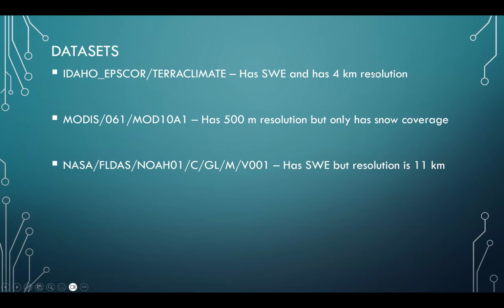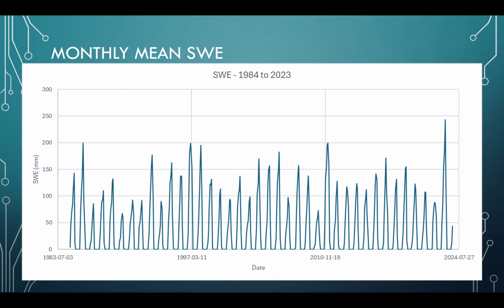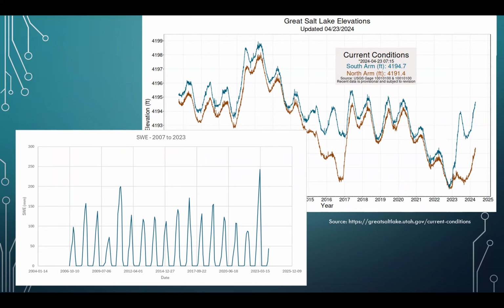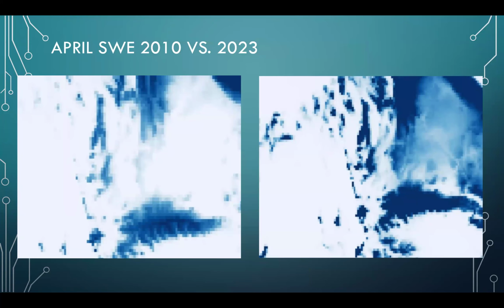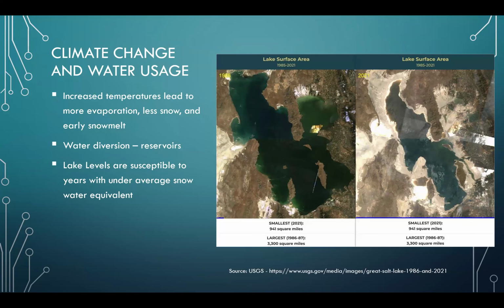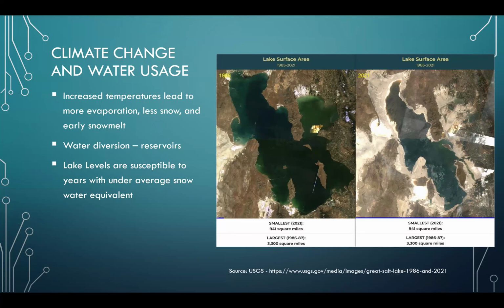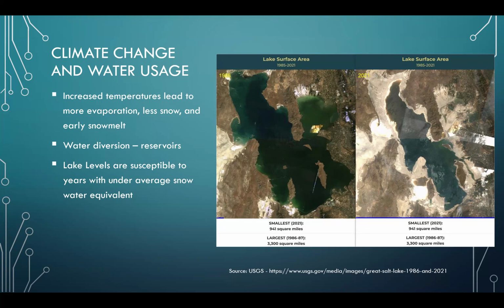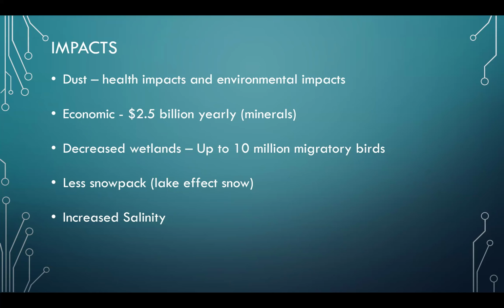Aaron Weaver - Snow Water Equivalent and Great Salt Lake levels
Terms projects were done using Google Earth Engine, Geemap python module, and Hydroshare JupyterHub cloud resources.